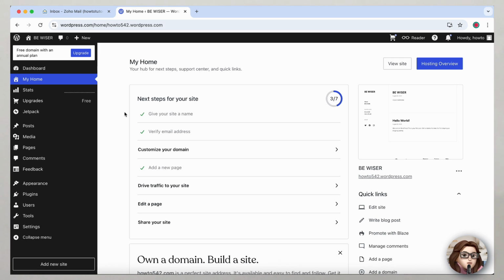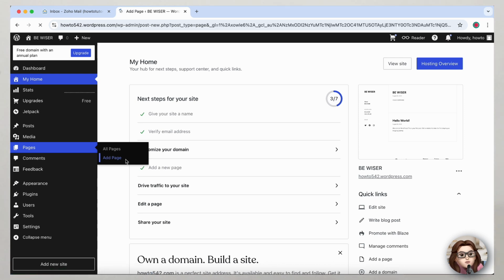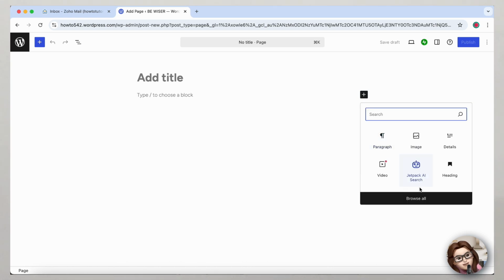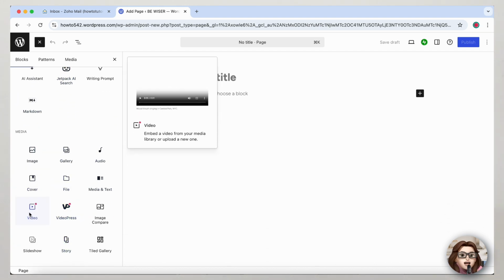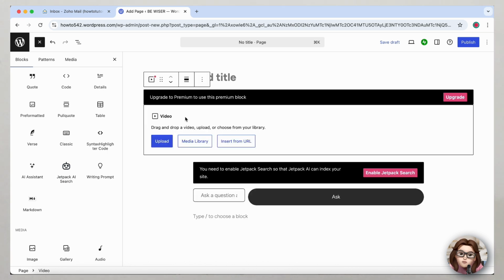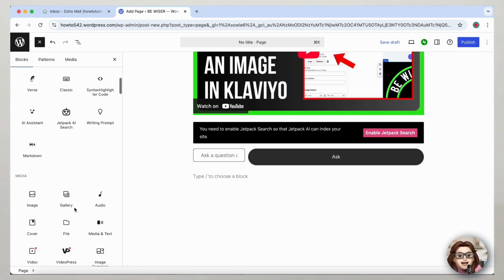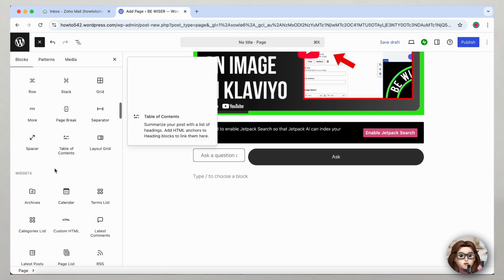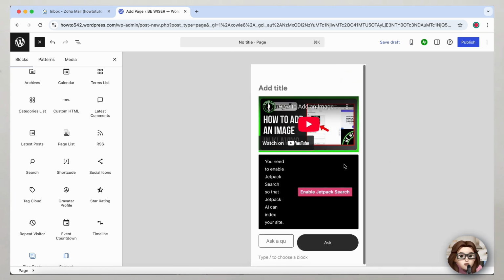How to Use WordPress Gutenberg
Are you new to WordPress Gutenberg and wondering how to use it? In this step-by-step tutorial, I’ll show you exactly how to use the WordPress Gutenberg Block Editor to create posts and pages easily, even if you’re a complete beginner.

The Gutenberg Editor replaced the Classic Editor and introduced a modern, block-based editing experience in WordPress. With Gutenberg, you can add different types of content like text, images, videos, buttons, columns, and more—all with a simple drag-and-drop interface.

In this video, you’ll learn:

What the Gutenberg Block Editor is and how it works

How to create a new post or page using Gutenberg

How to add, edit, and arrange blocks in WordPress

Tips for customizing blocks with formatting and design options

How to use advanced blocks like columns, embeds, and widgets

How to publish and manage your content with Gutenberg

The best part? You don’t need coding knowledge—everything is visual and user-friendly. Whether you’re starting a blog, building a business site, or redesigning your pages, Gutenberg makes it much easier.

By the end of this tutorial, you’ll know exactly how to use WordPress Gutenberg to design beautiful, professional posts and pages.

This video shows you How to Use WordPress Gutenberg Easily! Watch this Video till the end to learn How to Use WordPress Gutenberg.

Were you able to figure out How to Use WordPress Gutenberg? Share this with your friends who want How to Use WordPress Gutenberg.

Problem Solved in this Video-:

What Do you Think of How to Use WordPress Gutenberg?